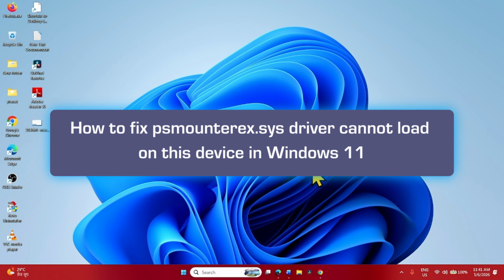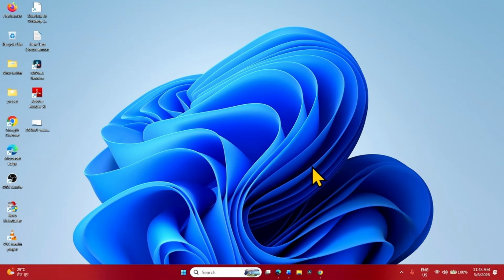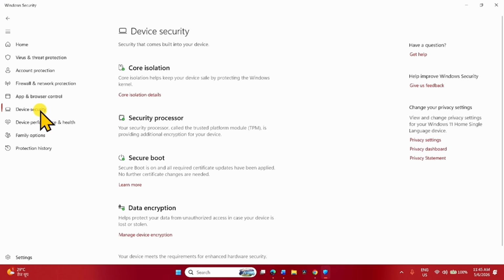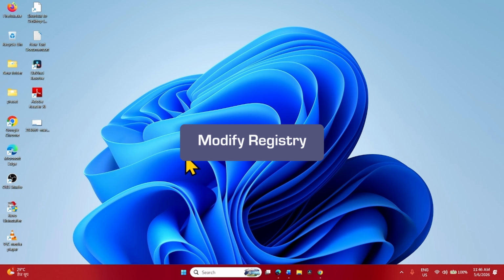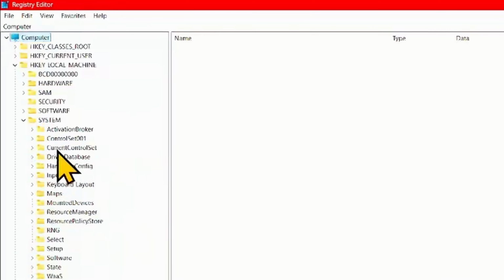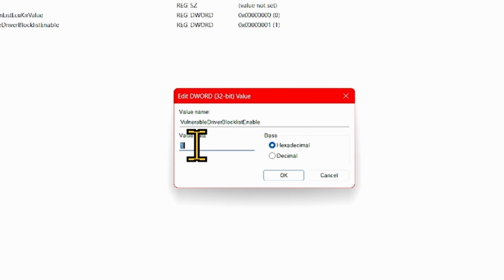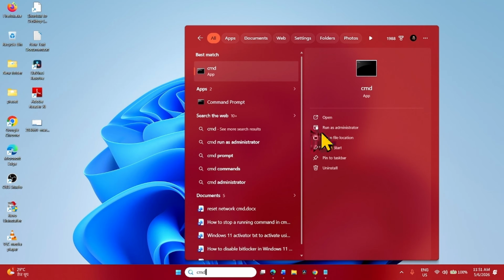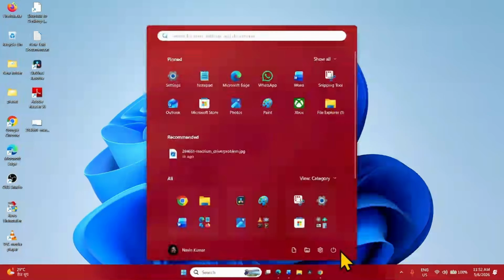How to fix psmounterex.sys error driver cannot load on this device in Windows 11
How to fix psmounterex.sys driver cannot load on this device in Windows 11.

Error message:

A Program Compatibility Assistant

A driver cannot load on this device
Driver: psmounterex.sys
psmounterex.sys

A security setting is detecting this as a vulnerable driver and blocking it
from loading. You'll need to adjust your settings to load this driver

reg add "HKLM\SYSTEM\CurrentControlSet\Control\CI\Config" /v VulnerableDriverBlocklistEnable /t REG_DWORD /d 0 /f